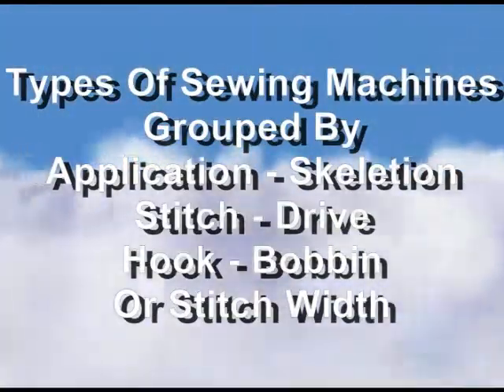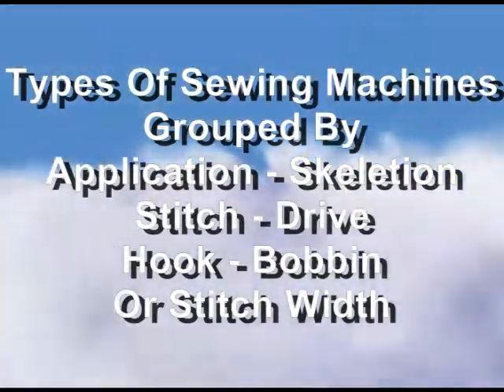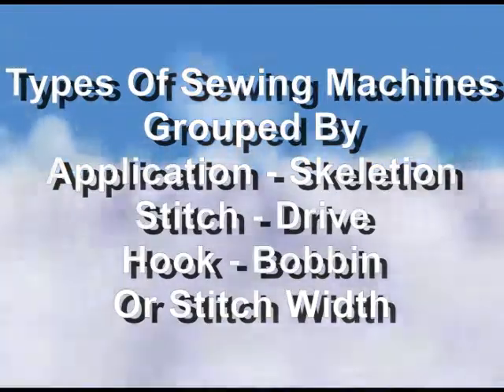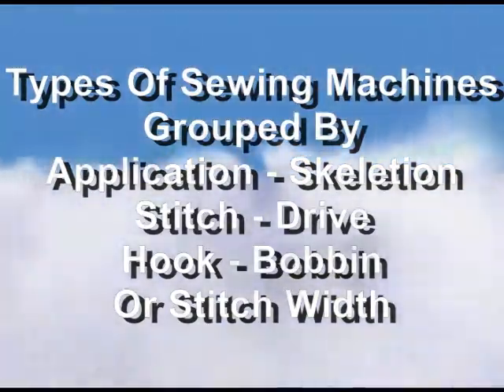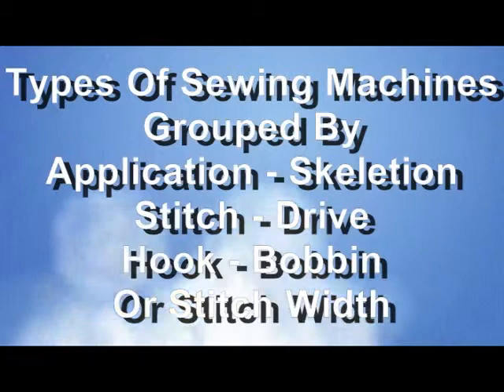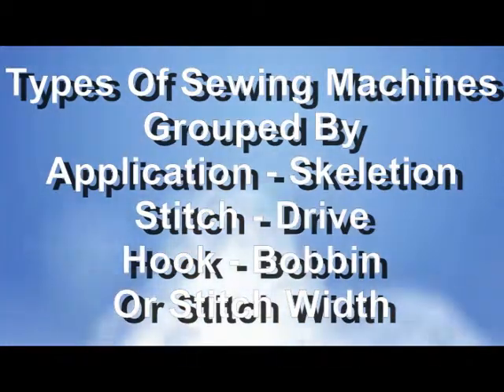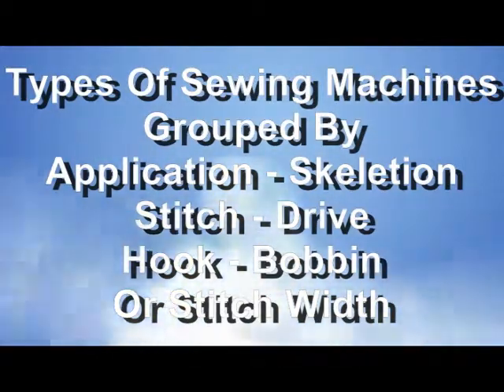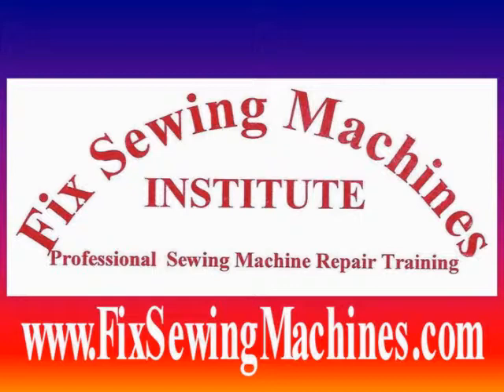Sewing Machine Classifications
Fix Sewing Machines Institute presents sewing machine classifications explaining how to group different sewing machines by their types.  Understanding the many types of sewing machines helps learning how to repair sewing machines.  Sewing machines may be grouped in many different ways as detailed in this video on sewing machine types.